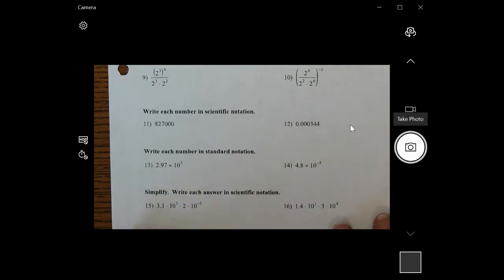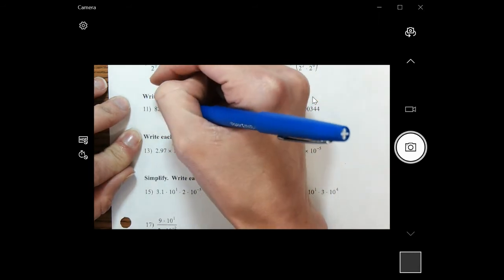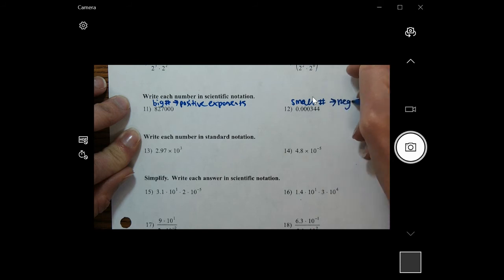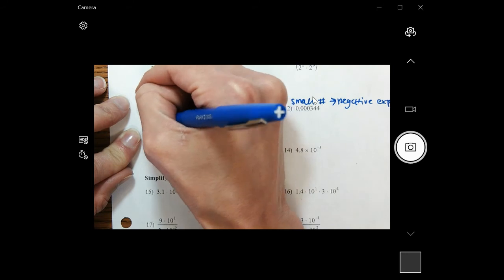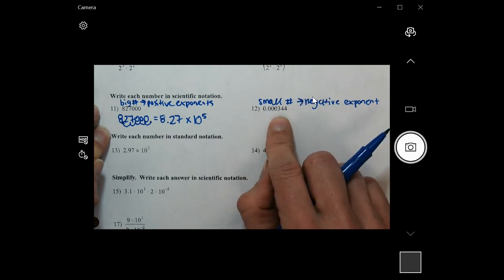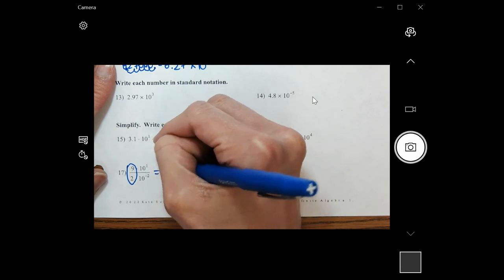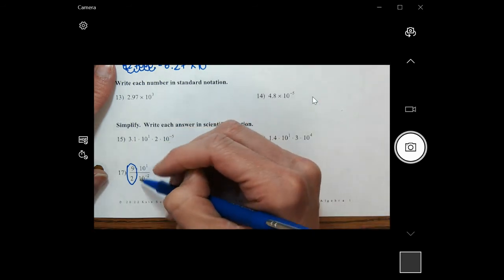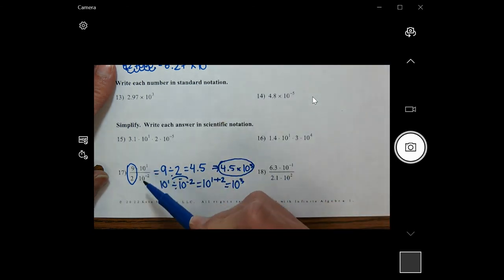5/11: Additional Scientific Notation Examples